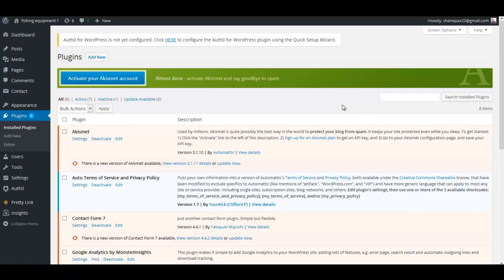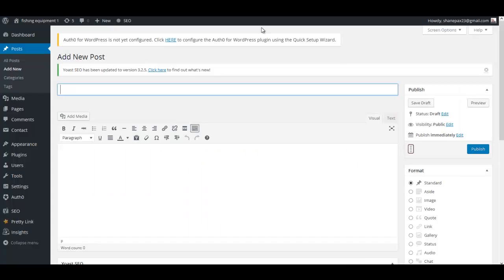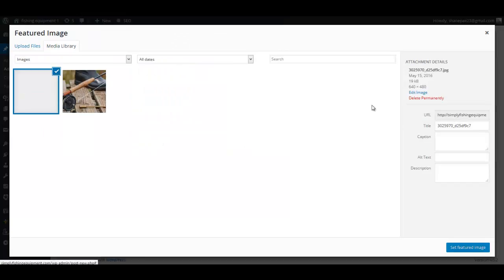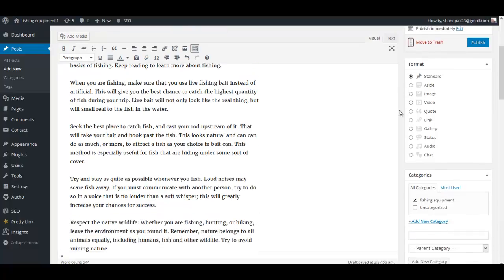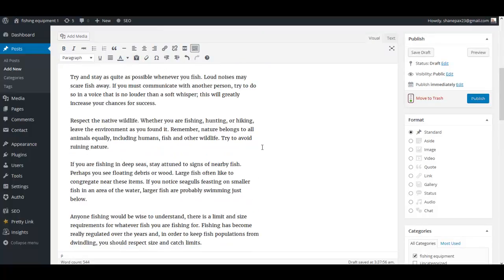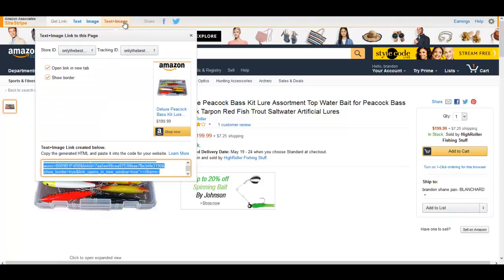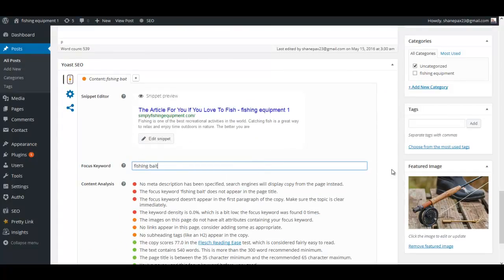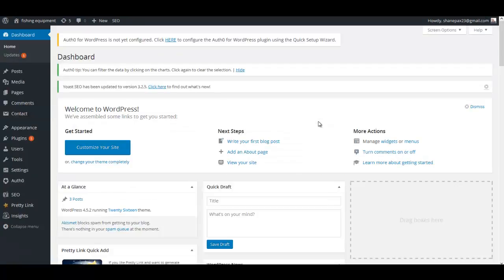Making IN better part 2